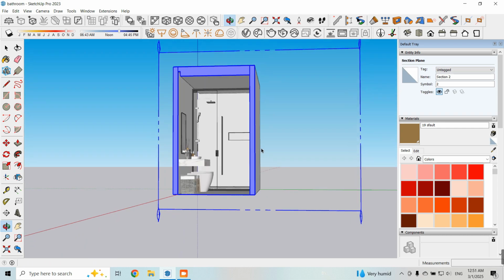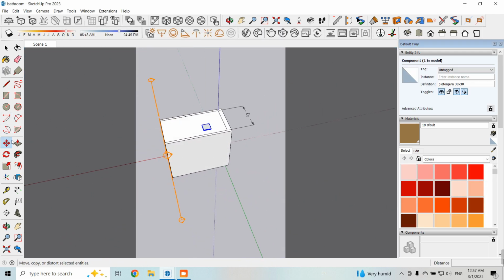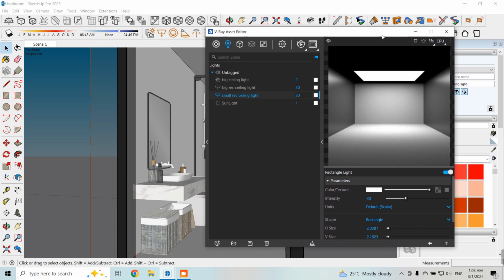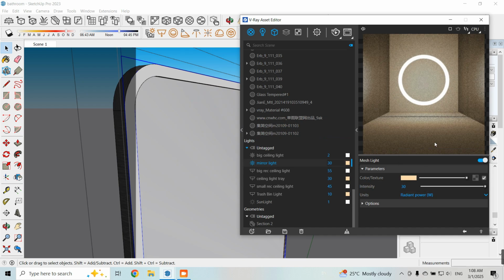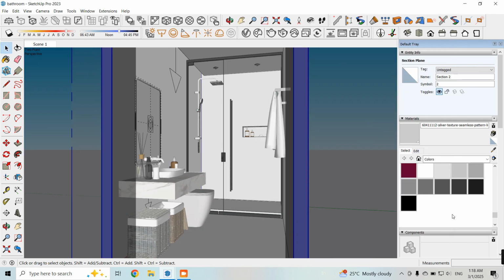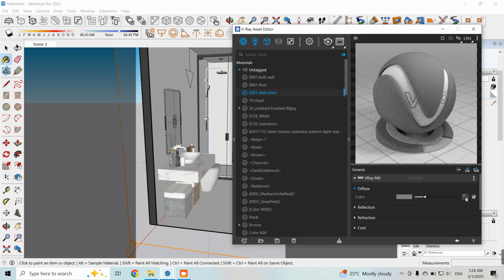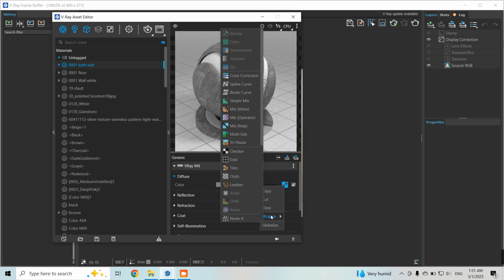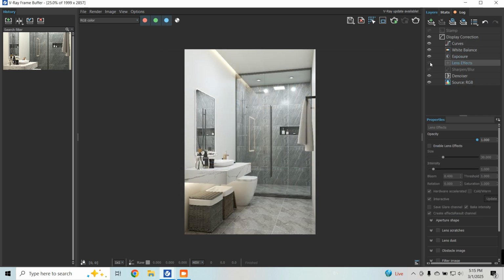Interior Bathroom Rendering Using Sketchup & Vray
This video will show how to add camera (scene) in tight space, lighting and Basic Material.

Chapter:
00:00 Scene Setting
03:36 Fast Render Setting
05:45 Lighting
18:42 Materials
34:27 Render Setting
37:21 Output